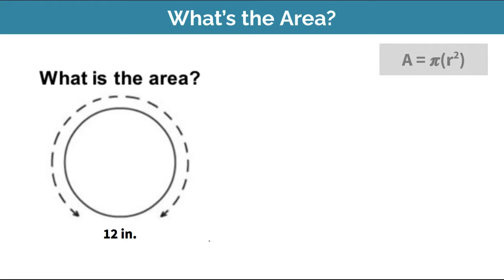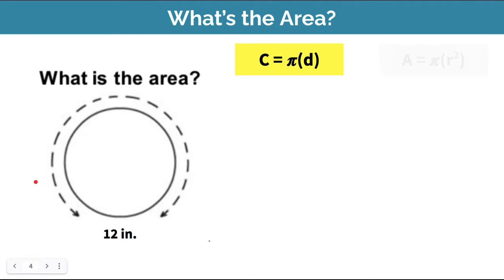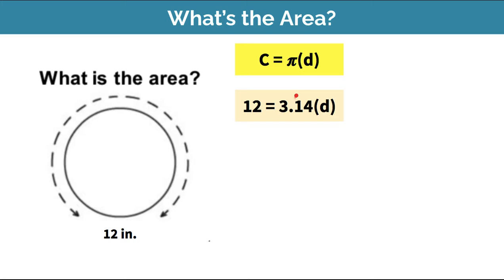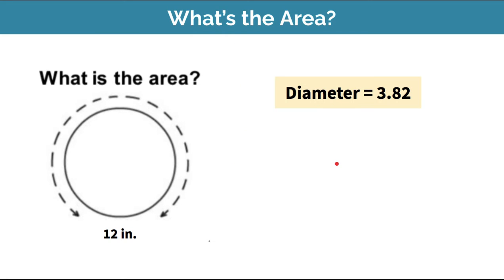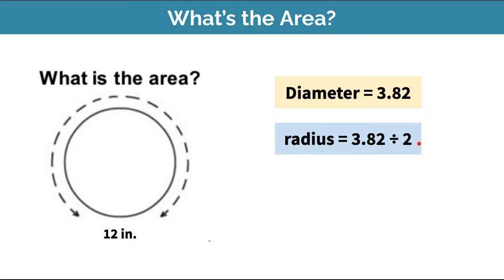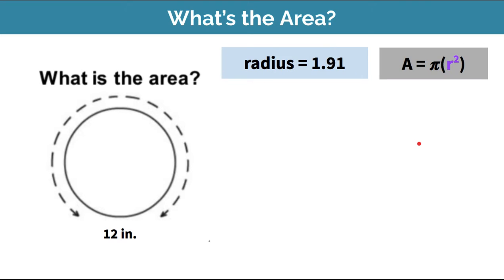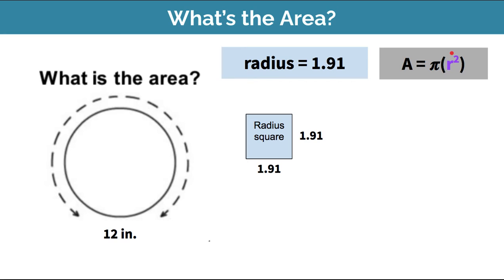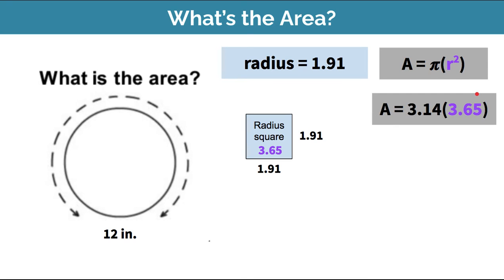Area from Circumference